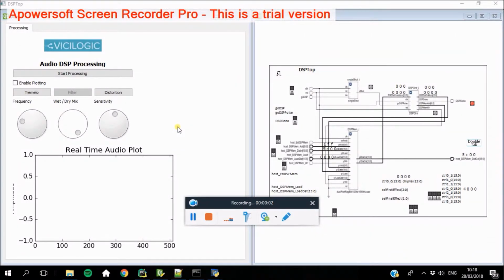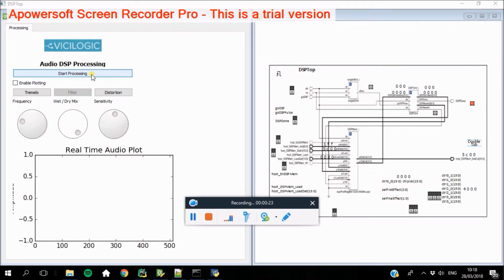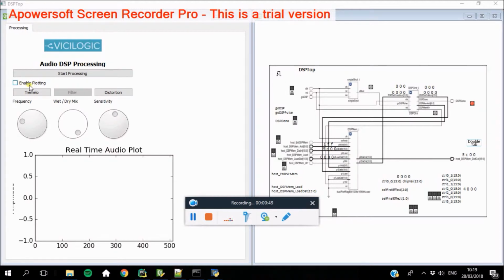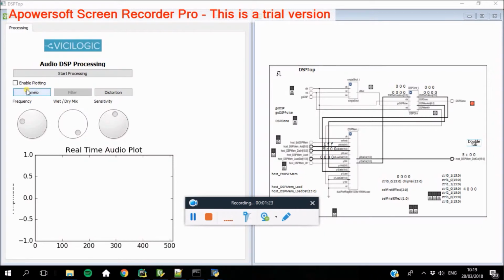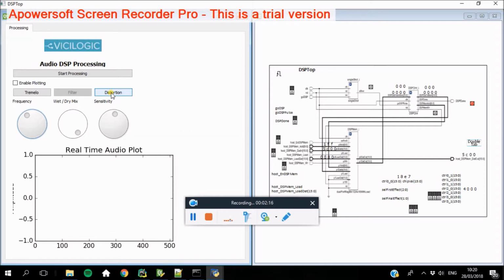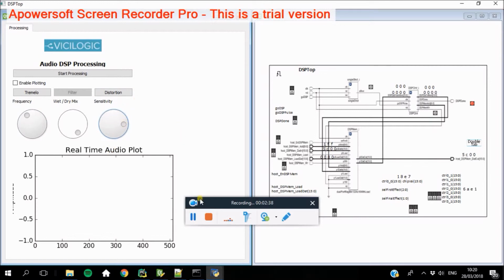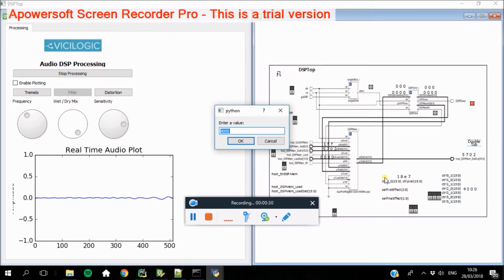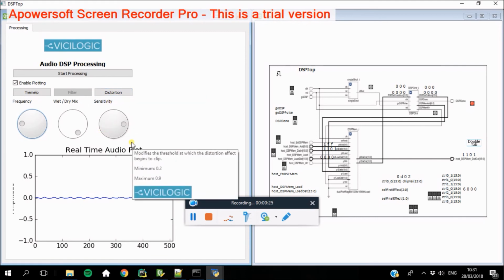Audio DSP Through Remote FPGA Prototyping - viciLogic GUI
Final year project demo video upload. Combination of self coded audio effects through VHDL, and generated HDL through MathWorks tools shown in previous videos.
These effects are run remotely on the viciLogic FPGA server and configured using a Python GUI. This was created with NUIG and Dr. Fearghal Morgan as an add-on for the viciLab educational FPGA prototyping tool.
Please exuse the poor network latency, the sound during the demo has the quality of an extremely poor Skype call, which unfortunately harms the audio effects demonstration.